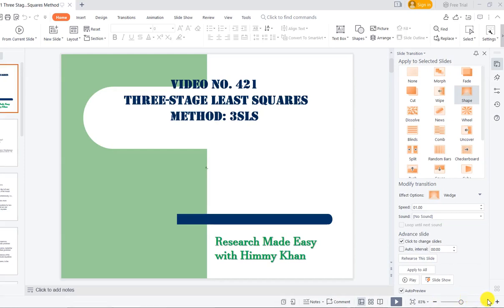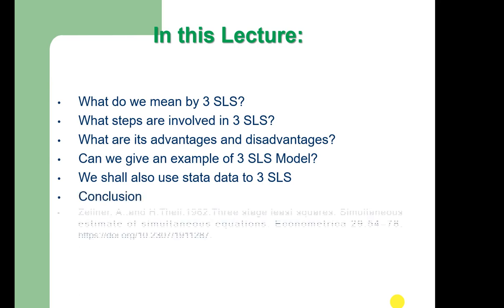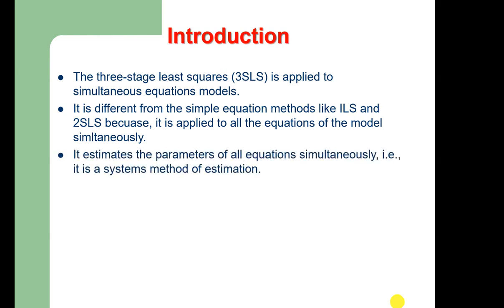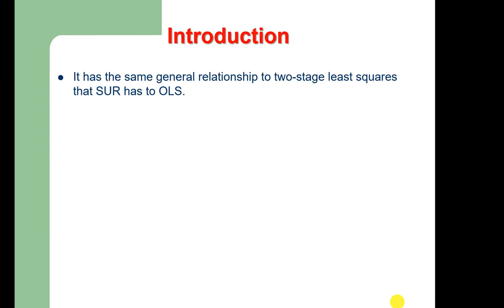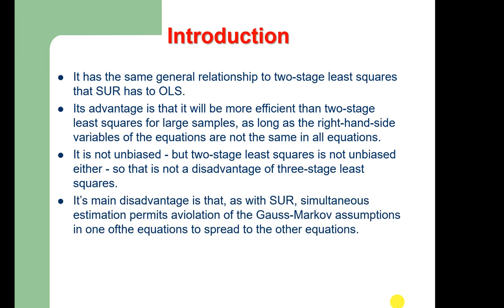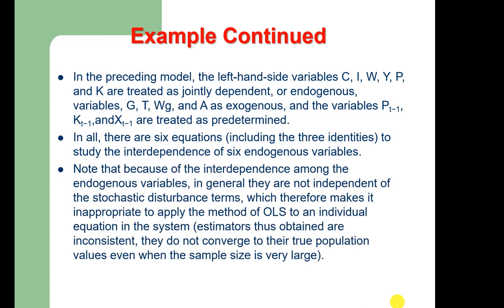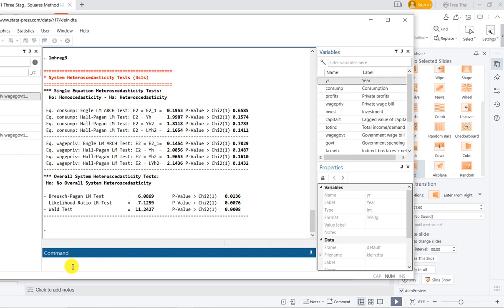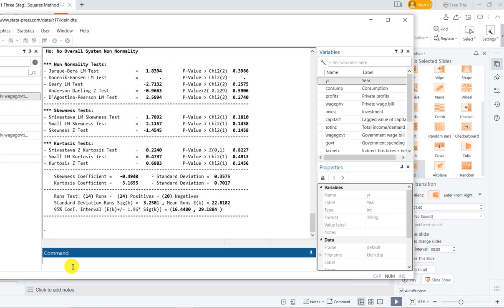421: 3SLS Regression Models | Testing of Assumptions of Simultaneous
Three-stage Least Squares Regression Models | Estimation of 3SLS | Interpretation of 3SLS Models | Testing autocorrelation | Testing Heteroscesdasticity | Testing Normality in 3SLS | lmareg3 | lmhreg3 | lmnreg3